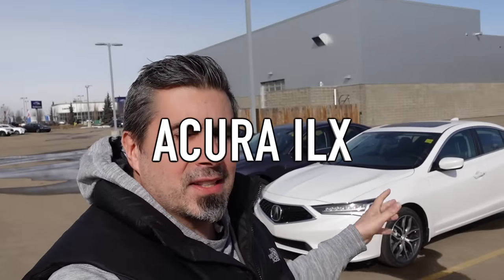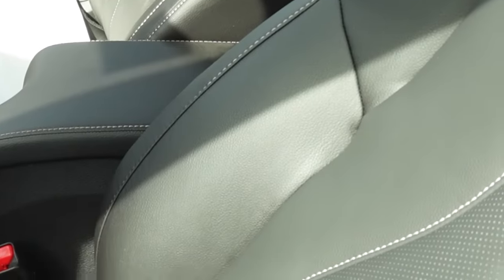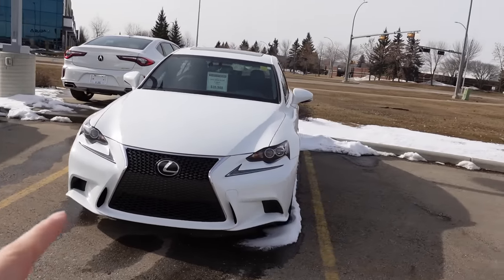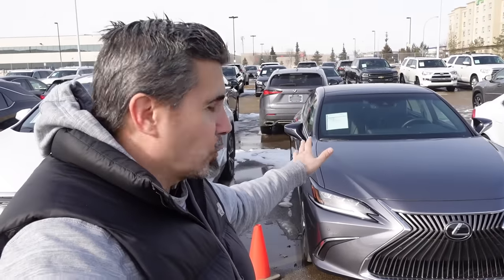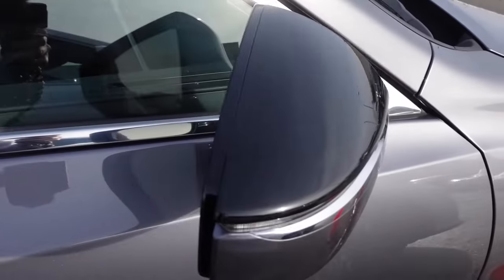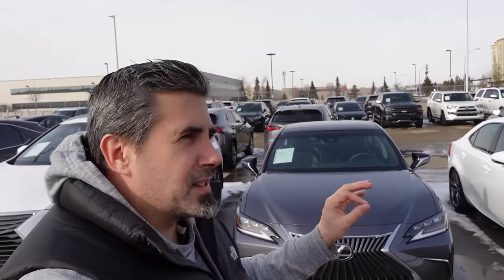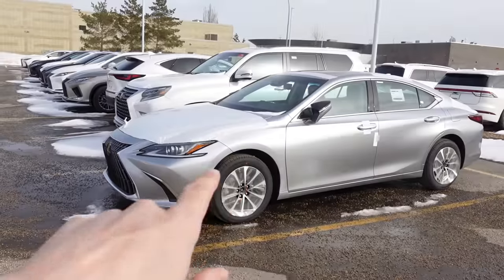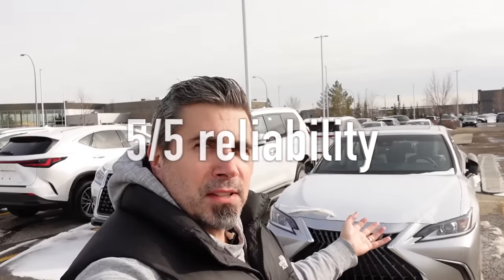5 Luxury Cars That Last Forever!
These 5 luxury cars will last forever!  You'll love the reliability you'll get out of owning one of these, and they're definitely good cars to look at when considering a used luxury car to buy.